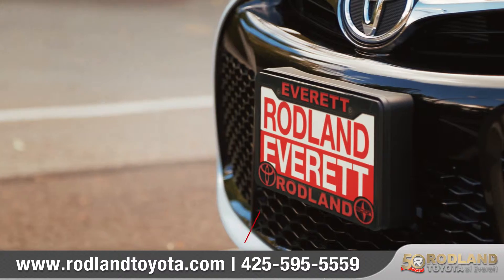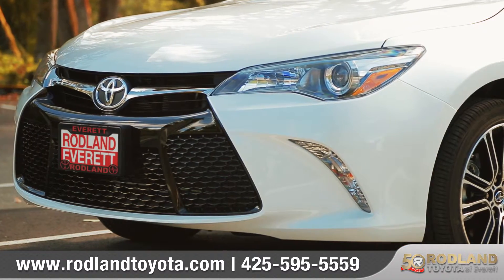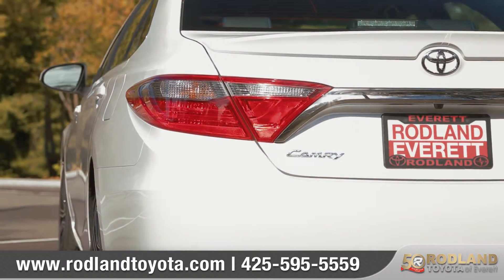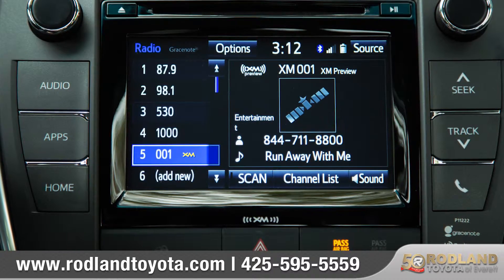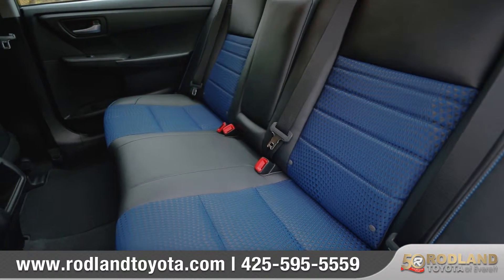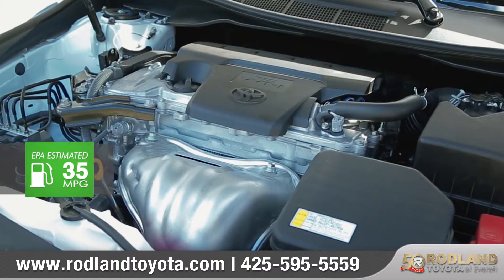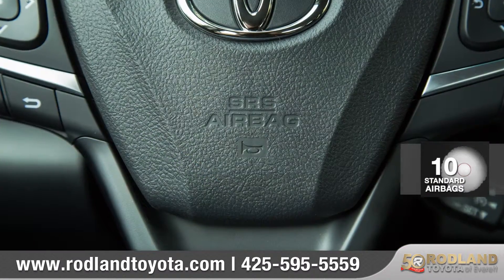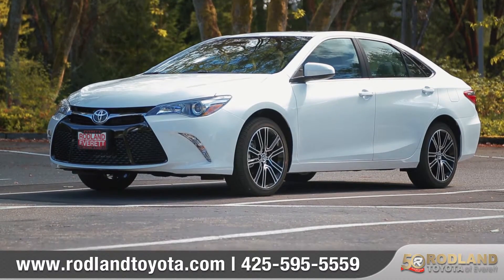2016 Toyota Camry Car Review | What's Next Media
The 2016 Model Walk-around series helps “slow the customer down” and helps our dealers stand out to potential customers while trying to turn that attention onto “why to buy from them” just as they do on the lot.
All videos in this series are factory approved for informational accuracy and include full customization including your dealership’s spoken name, plates, logos, and graphics.